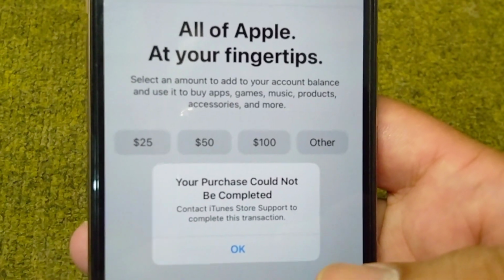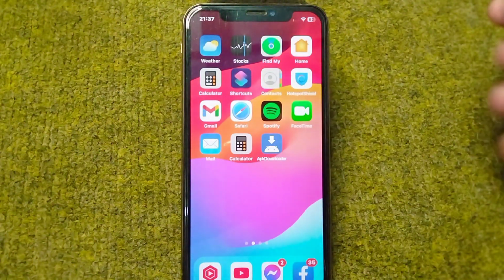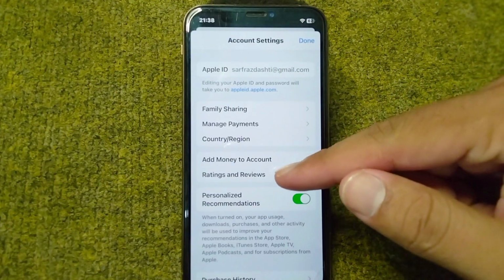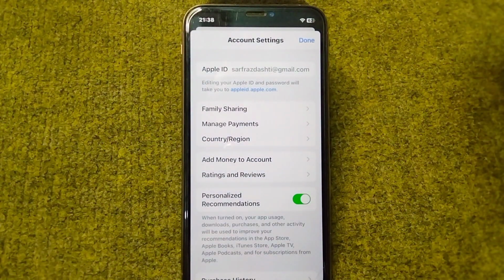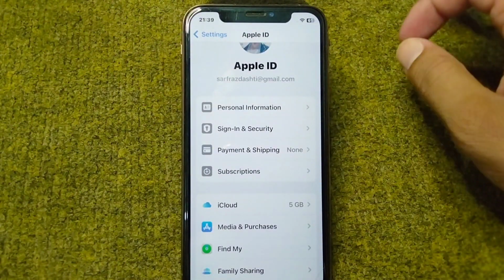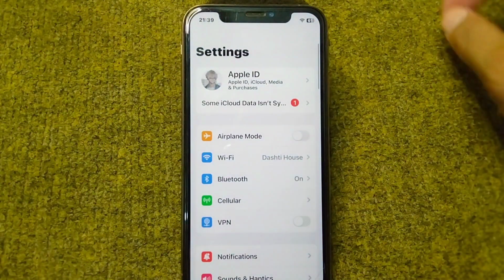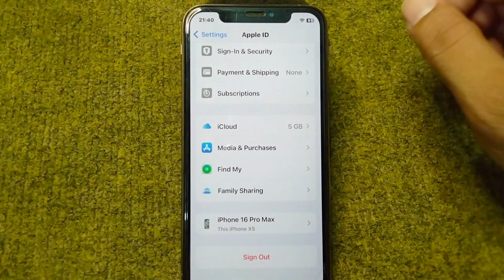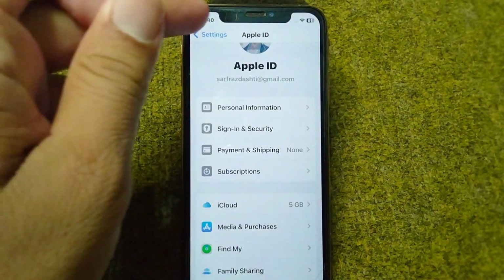How to Fix Your Purchase Could not be Completed | iPhone | iOS 17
Hi Everyone, After watching this video you will be able to know " How to Fix Your Purchase Could not be Completed | iPhone | iOS 17 ". So get rid of this problem and enjoy your device.